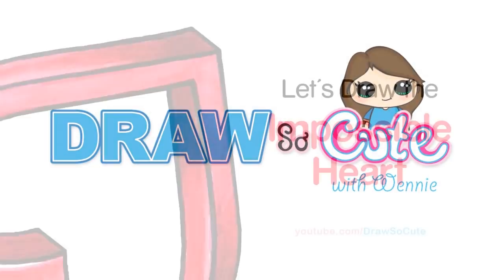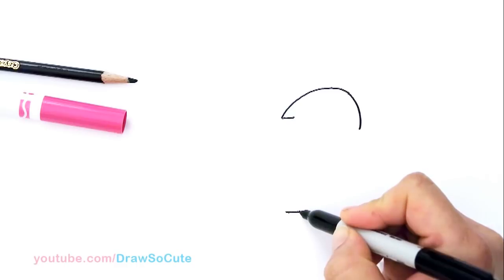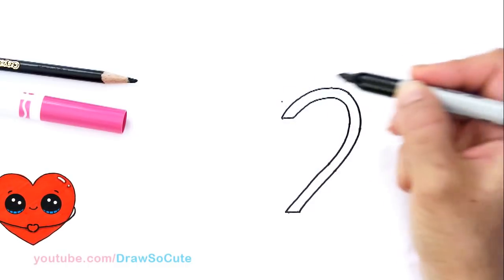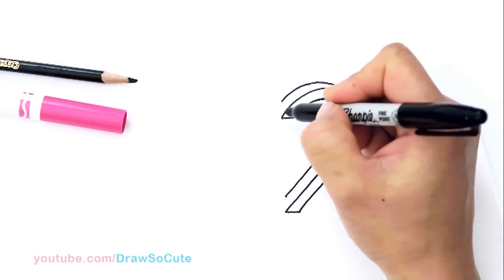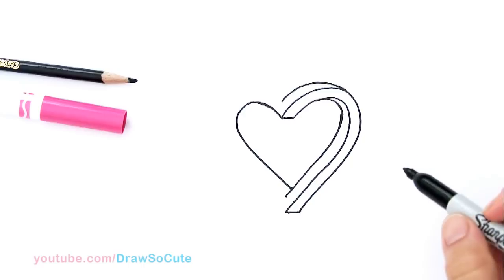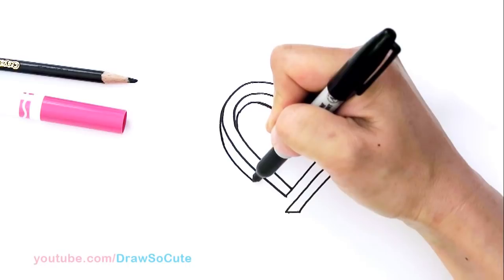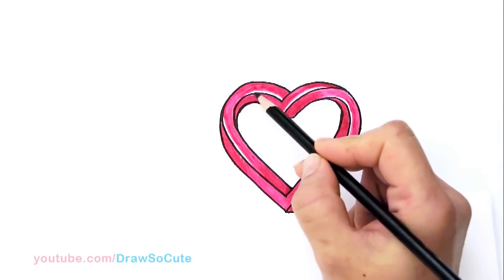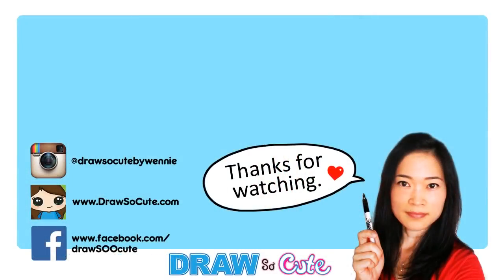How to Draw Impossible Heart EASY | Optical Illusion Fun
Learn how to draw this Impossible Heart, 3D heart step by step Super Easy. This fun optical illusion challenge is really cool and fun. Perfect something to do when you're bored! ;) Follow along art lesson, shading, coloring for kids of all ages. Draw it for the ones you love!